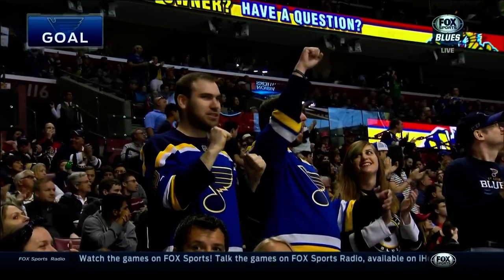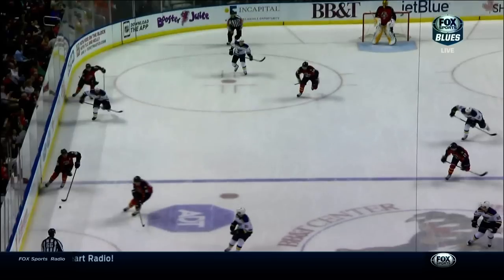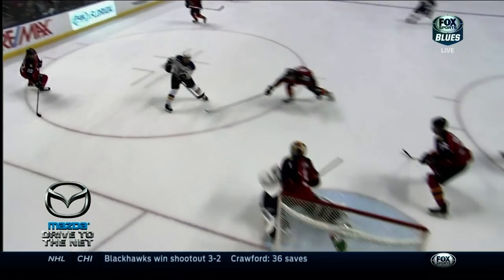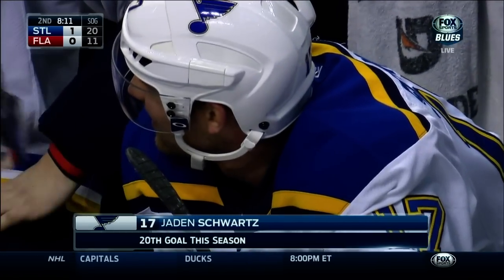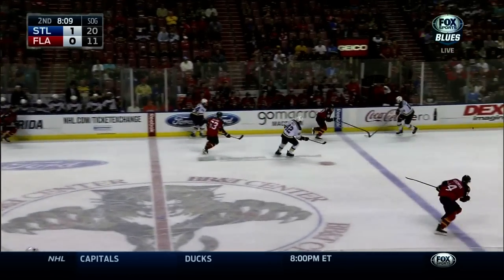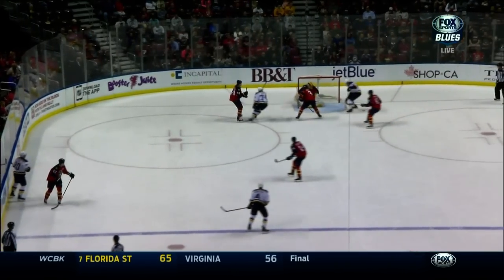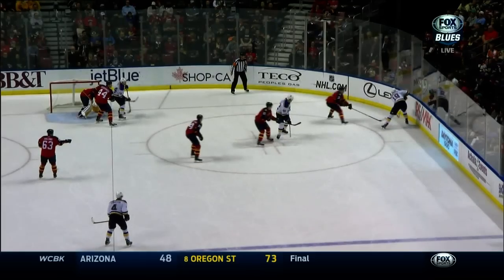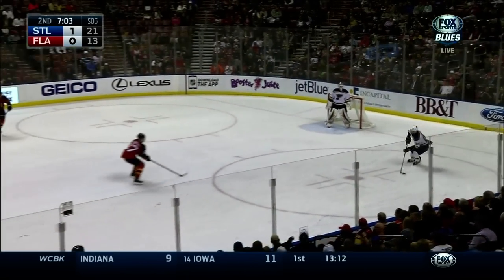Jaden Schwartz wrist shot goal 1-0. St. Louis Blues vs Florida Panthers Feb 15 2015 NHL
2ND PERIOD

11:48 STL Jaden Schwartz (20) Wrist shot - ASST: Jori Lehtera (22), Barret Jackman (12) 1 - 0 STL

PBP John Kelly, color Darren Panger. FSMW feed.